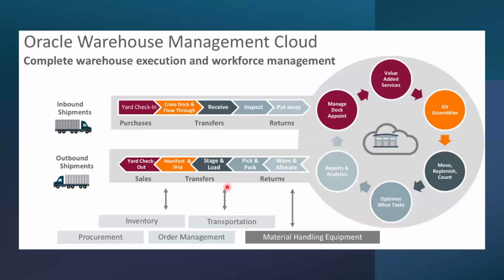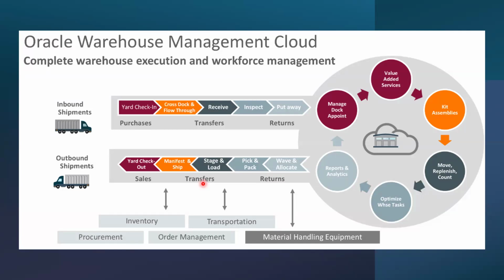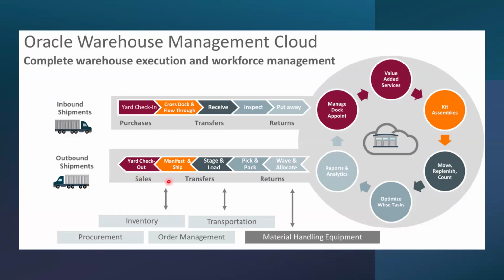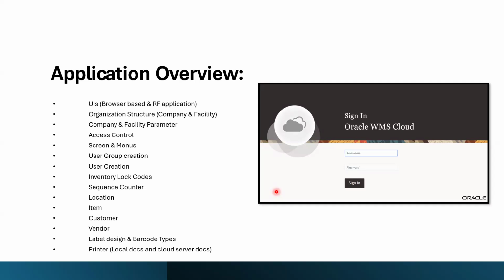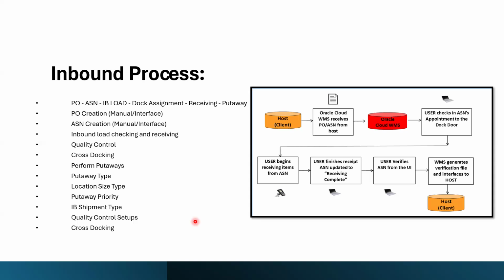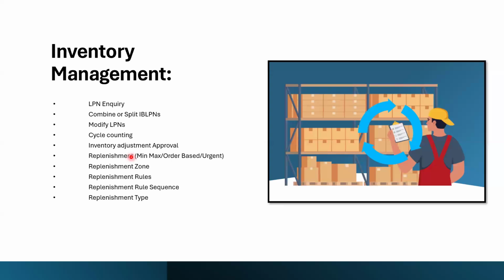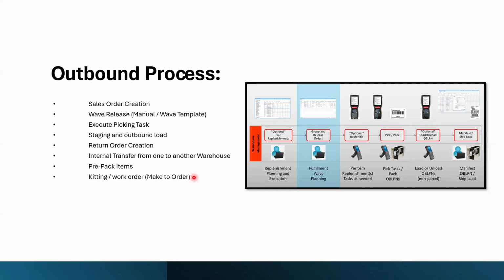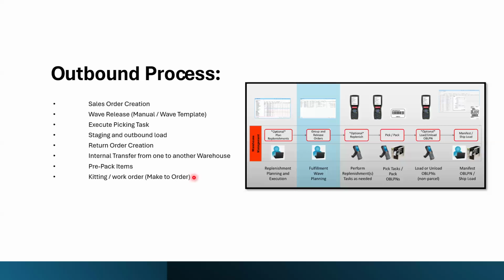Oracle Fusion WMS Demo logfire wms demo @